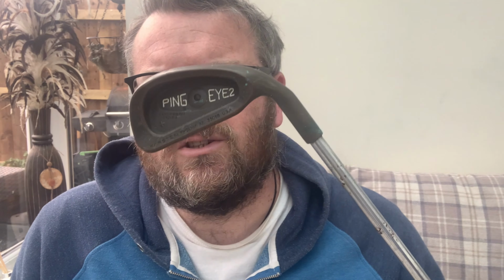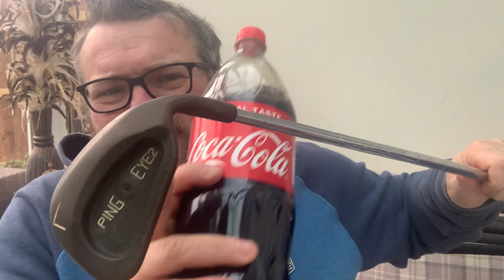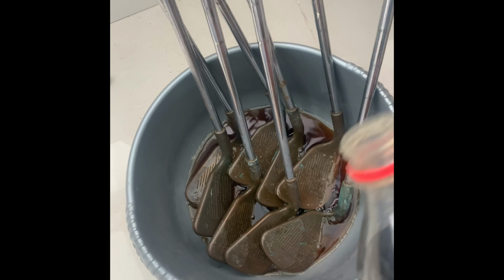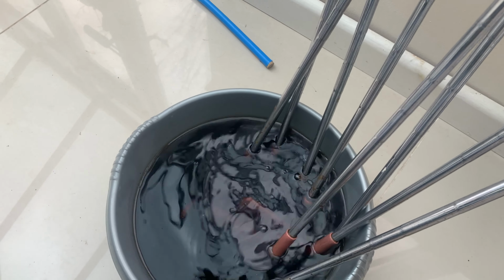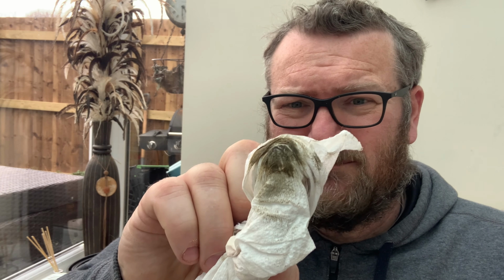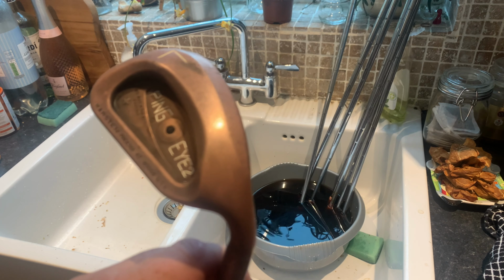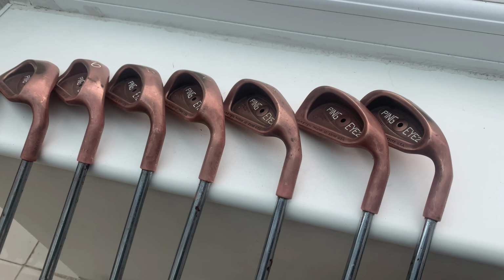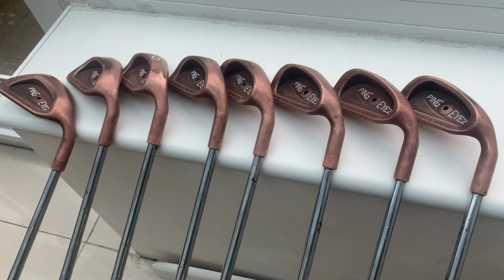Can Coke restore Ping Beryllium BeCu golf clubs irons?? Coca Cola???! Does it work??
I got some ping beryllium irons but they need some work!!

Can Coca Cola be the answer??